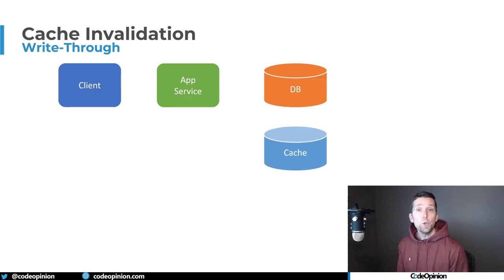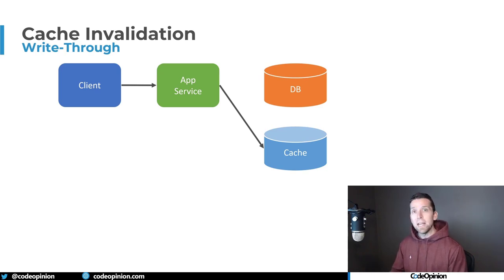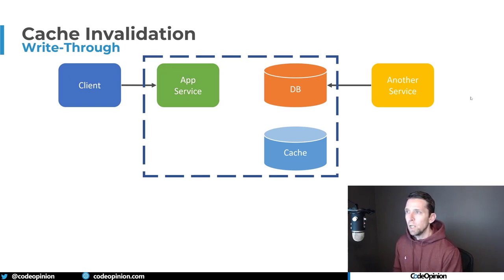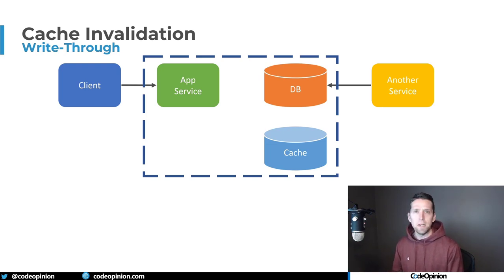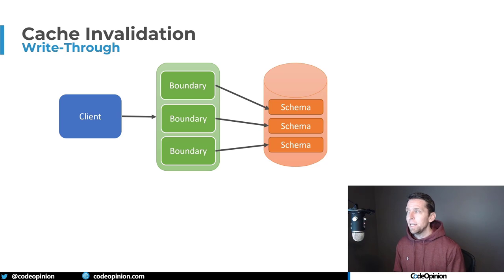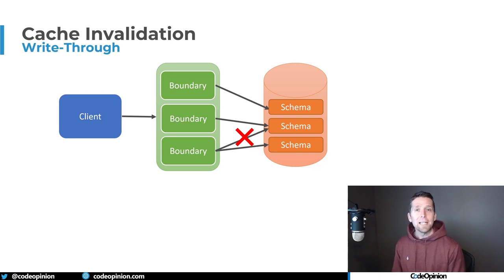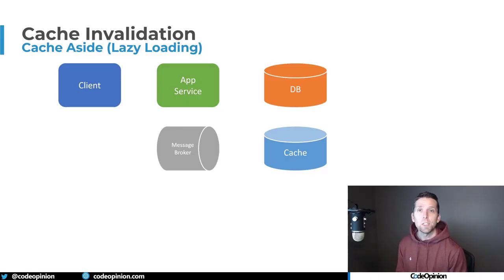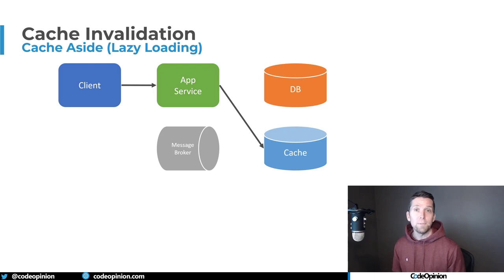Cache invalidation isn't a hard problem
Cache invalidation is often said to be a hard problem to solve. I don't think this is true in the context of software systems. Regardless of which caching strategies you use (Write-Through or Cache Aside), the key is to have well-defined boundaries. Other boundaries cannot be modifying data within another boundary directly at the database level. They must access it via the exposed API that forces cache invalidation or updating. Cache Invalidation doesn't need to be a difficult problem.

0:00 Intro
0:33 Write-Through
3:55 Cache Aside (Lazy Loading)
6:00 Boundaries